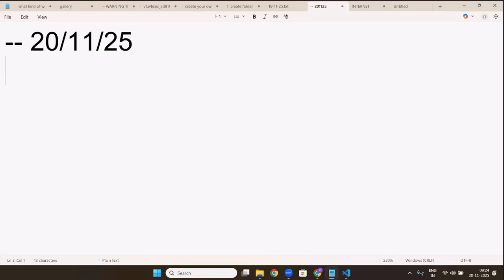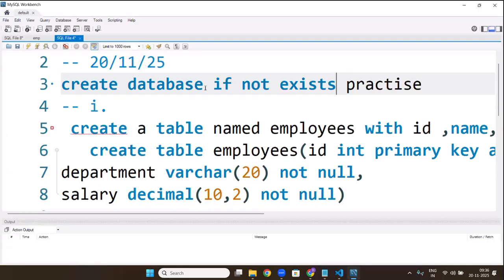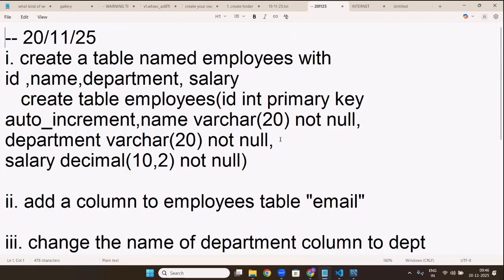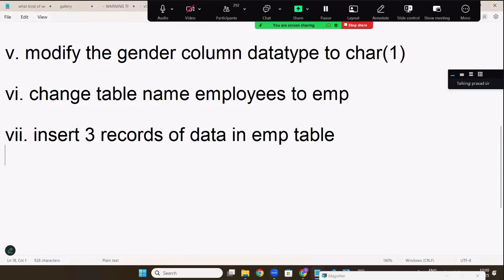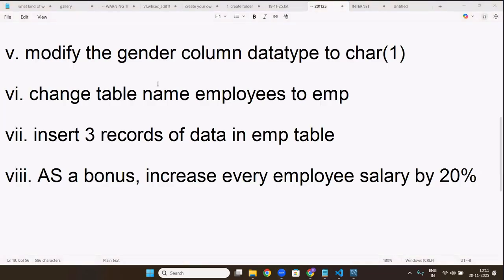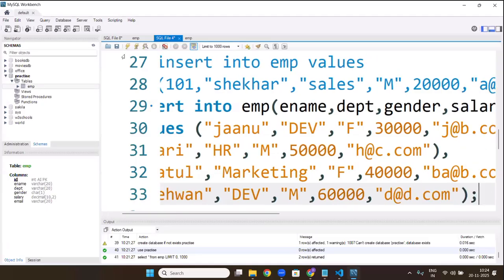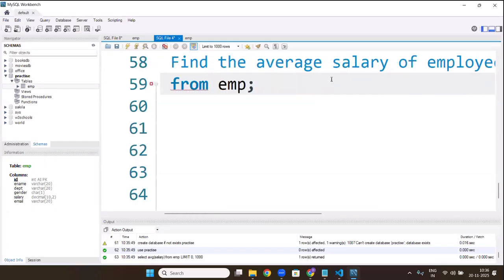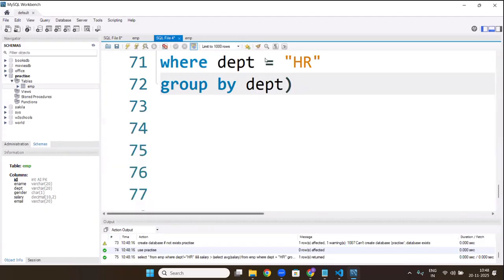Database MySql & MongoDB: Bridging Structured & Unstructured Data Day-10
Welcome to Day 10 of our deep dive into the world of Structured (MySQL) and Unstructured (MongoDB) data! 💡 Modern applications rarely use just one database. This video sets the foundation for understanding the strengths and weaknesses of both the relational and NoSQL paradigms.

We will clarify the foundational concepts necessary to build robust, scalable applications:

- MySQL (Structured Data): Focus on tables, fixed schemas, SQL, and the importance of ACID properties for transactional integrity.

- MongoDB (Unstructured Data): Focus on collections, flexible schemas (documents), BSON, and the trade-offs involved in the CAP theorem for distribution and scalability.

- The Bridge: Learn the key criteria for deciding which database is best suited for different parts of your application architecture (e.g., user profiles vs. transaction logs).

- Key Comparisons: We break down the differences between rows/columns and documents/collections.

This is the essential starting point for mastering Polymorphic Persistence!

MySQL vs MongoDB
Database fundamentals day 10
Relational vs Document database
ACID properties CAP theorem
Polymorphic persistence